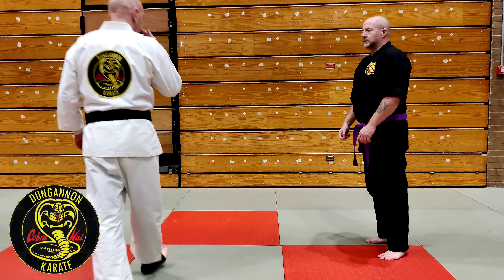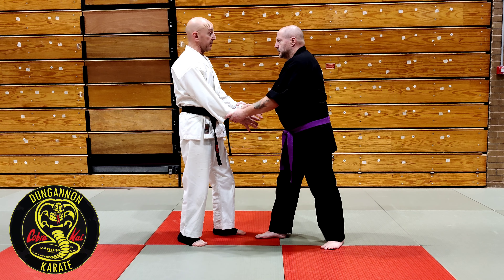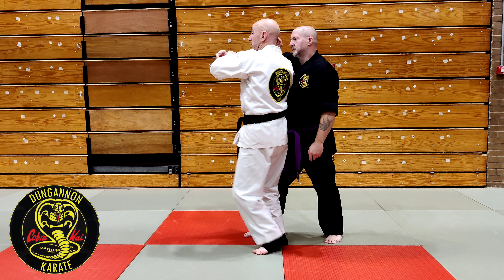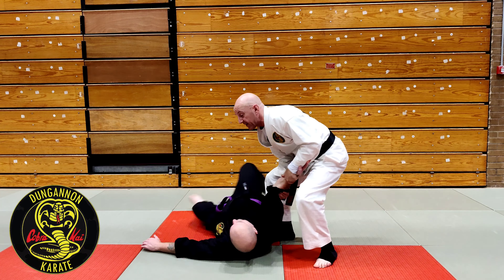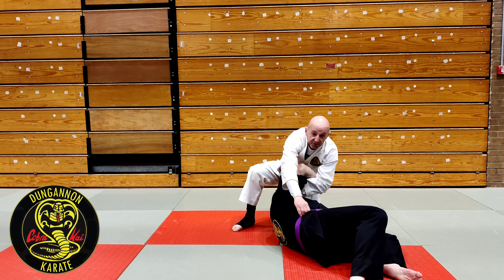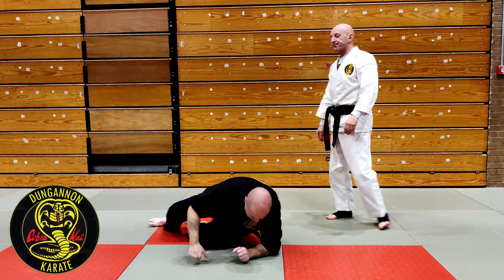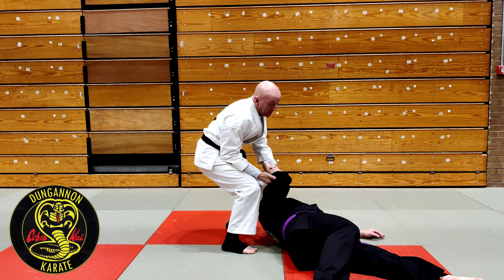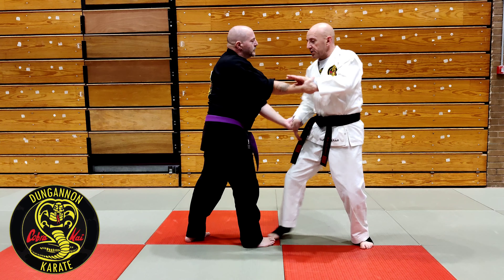Joint Locks - Shoulder Lock - Destructive Lock from Pinan Godan Kata